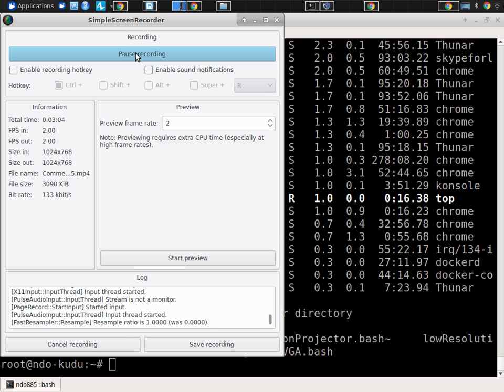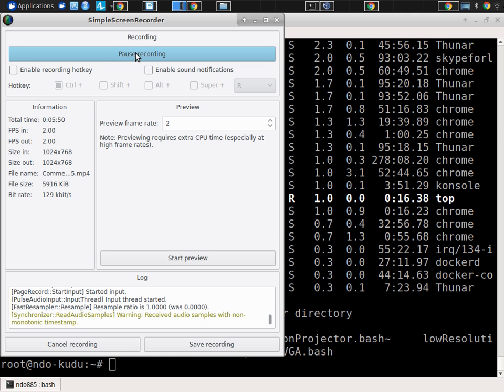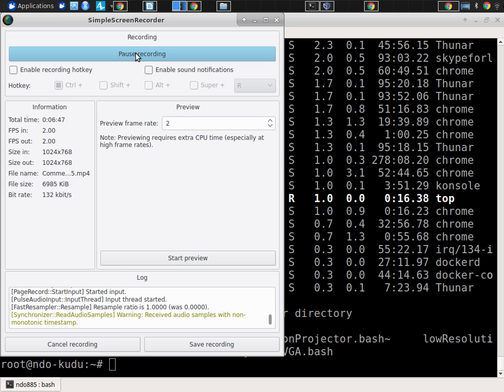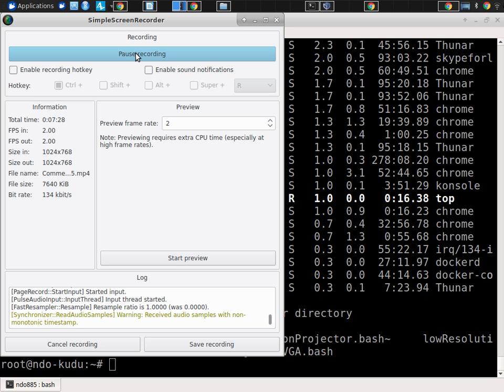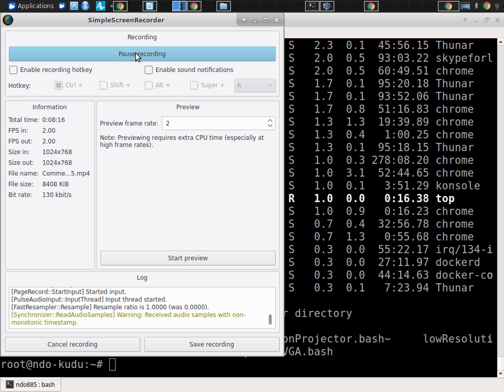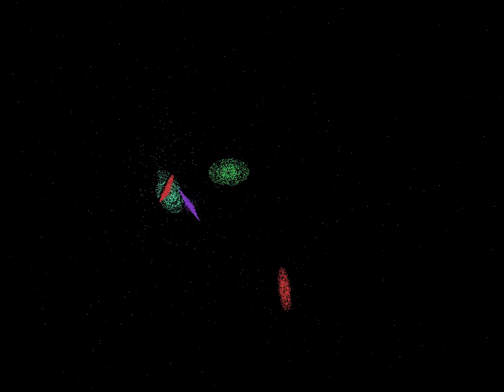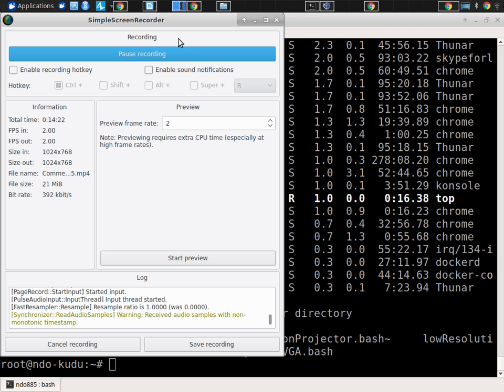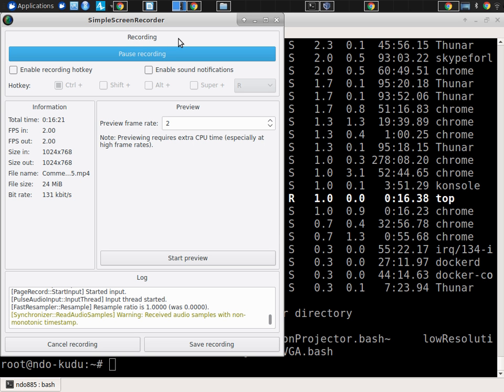Comments on Markov Modeling as Systems Science or Dynamic Modeling 2019 07 31 13 24 55